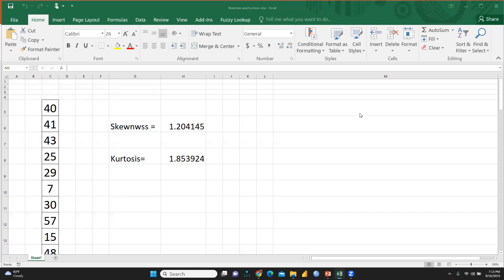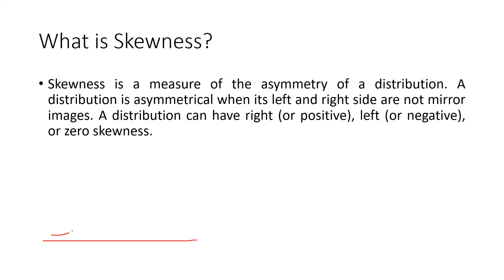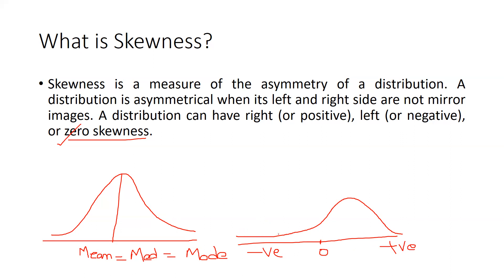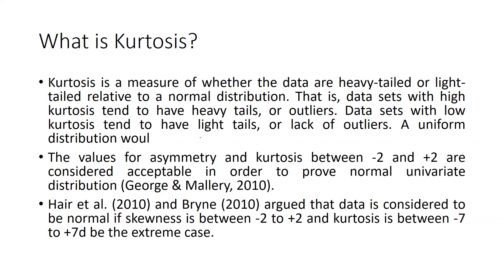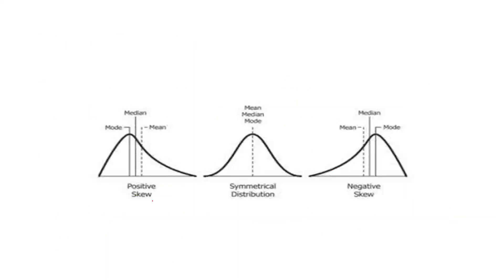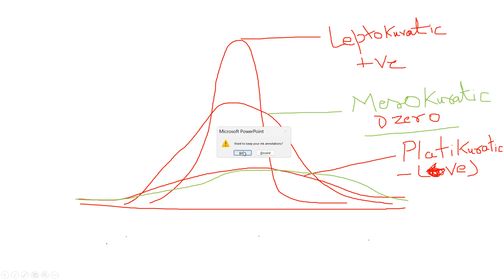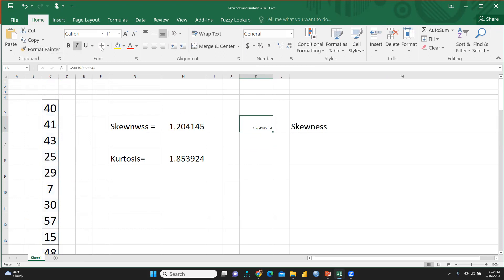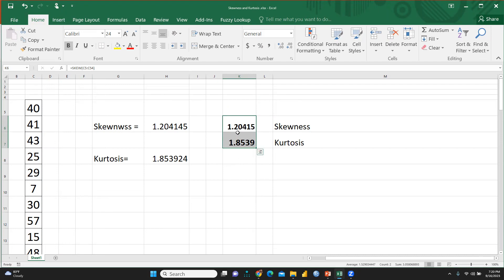How to Calculate Skewness and Kurtosis Using Excel(Excel)(skewness)(kurtosis)(normality)(outlier)